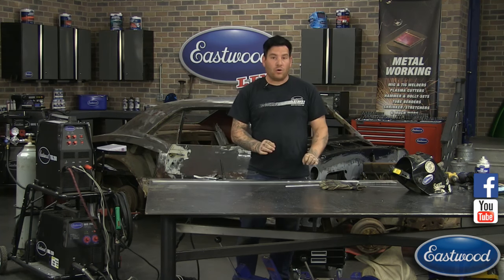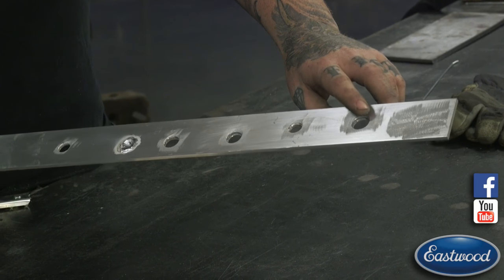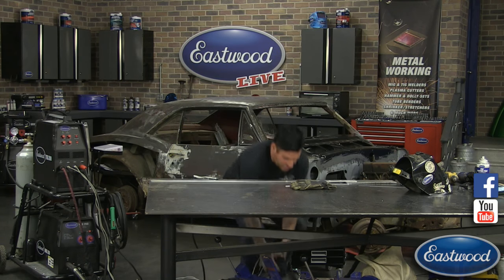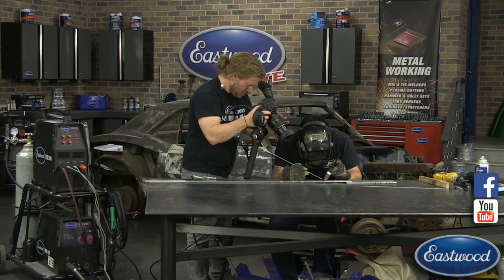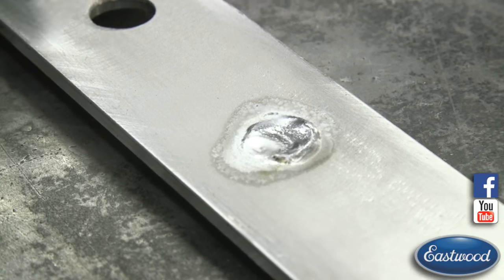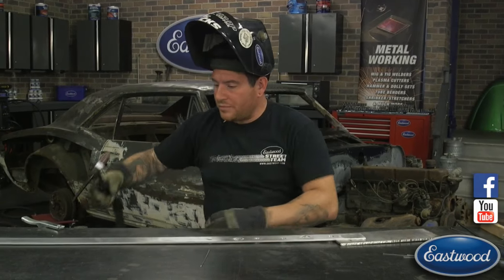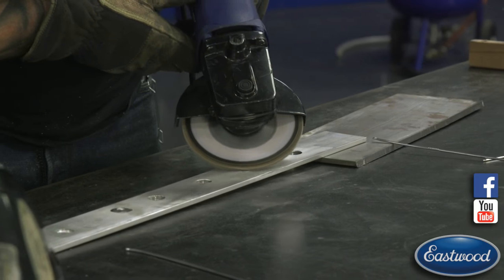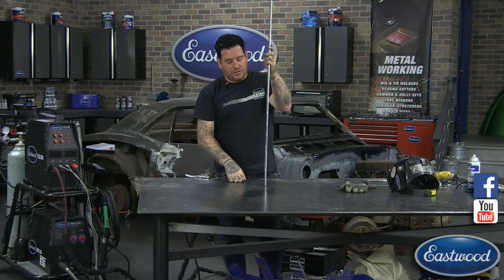TIG Welding Tips & Tricks - How to Fill Holes in Metal - Eastwood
In this live video broadcasted on 10/12/16 Matt shows us how to fill holes in metal by TIG welding.

Eastwood TIG 200 Welder...industrial TIG features at a DIY price!

Now with Stick Welding Feature!

Stick welds in AC and DC Positive/Negative
Operates on either 110vAC, 15-amp circuit or 220vAC, 30-amp circuit
1/4"-thick welding capacity on 220VAC
High-frequency start for precise arc control
Square-wave inverter for accurate aluminum welding
"WP-17"-type torch accepts common cups and collets, up to 1/8" electrodes
TIG Welding AC Duty Cycle (%): 120VAC 60% at 145 amps, 220VAC 60% at 190 amps)
Backed by Eastwood's no-hassle return policy and 3-year warranty.
The specially engineered 200-amp Eastwood TIG Welder offers affordable, professional-quality TIG welding on aluminum, stainless or steel (sheet, tube or bar stock), and precise welding of thinner-gauge materials up to 1/4" thick.

A gas lens improves shielding gas coverage by distributing shielding gas around the tungsten more efficiently with less turbulence than a conventional design. A gas lens also allows the tungsten to protrude further out of the torch for more maneuverability and better visibility of the area you are welding and of the arc itself.

This kit works on Eastwood and other brands of torches sizes 17, 18 and 26.